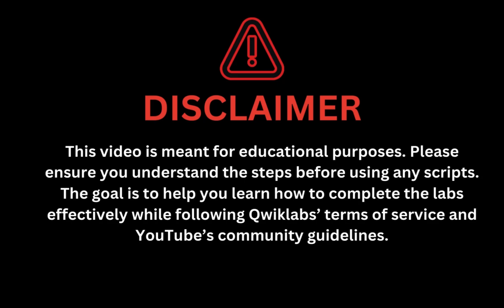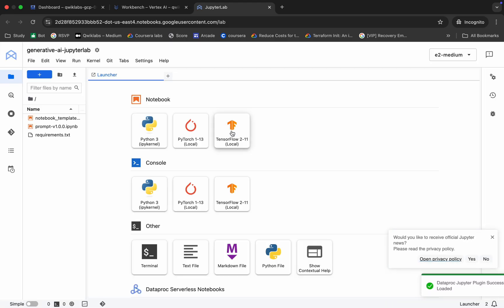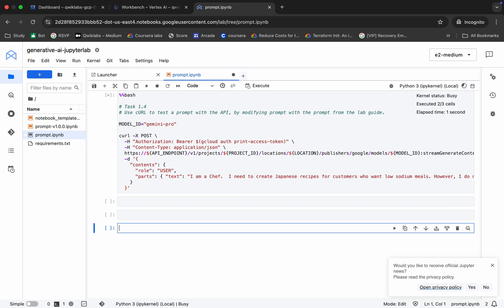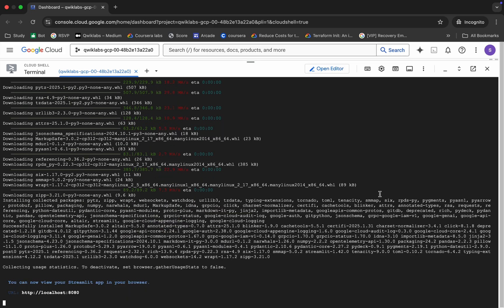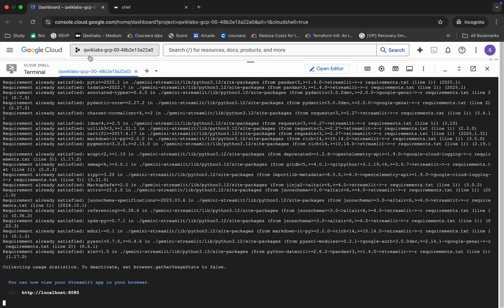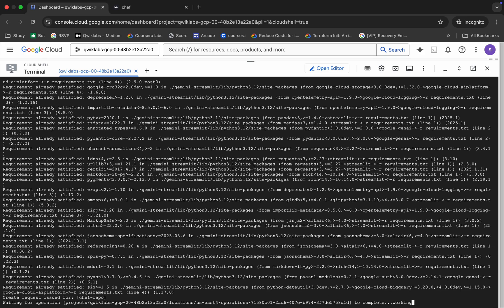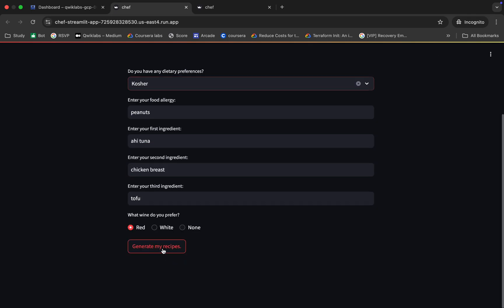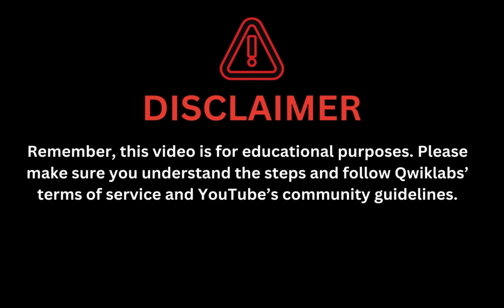Develop GenAI Apps with Gemini and Streamlit: Challenge Lab